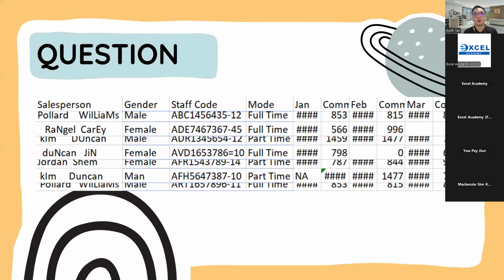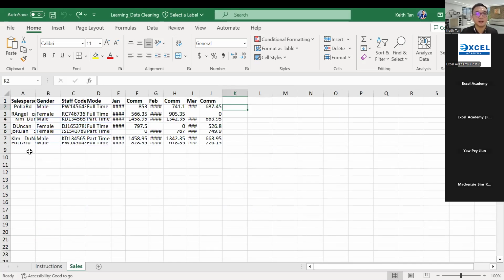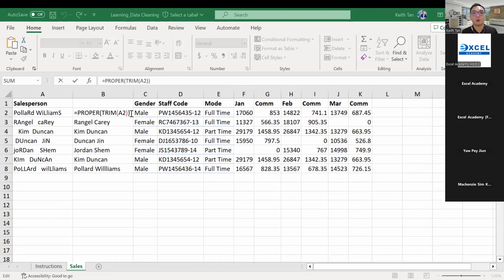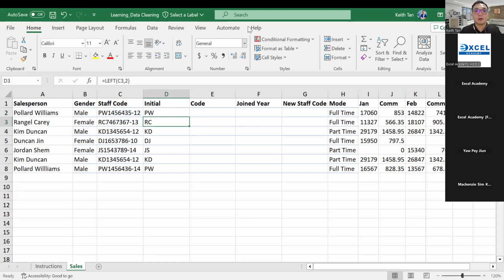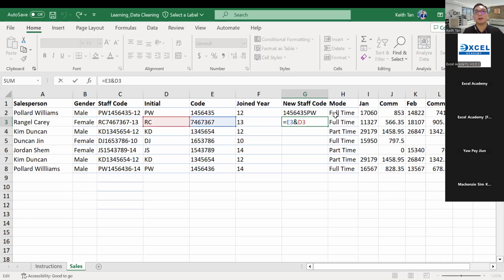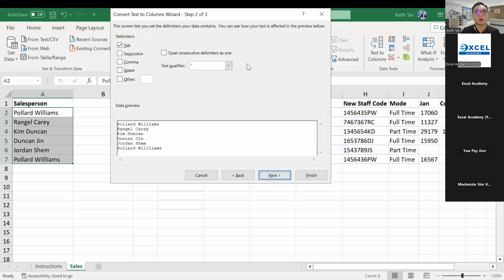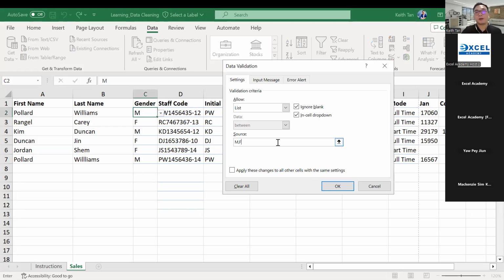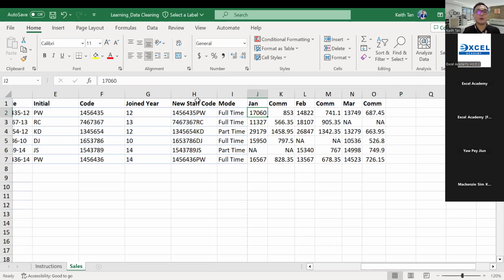Microsoft Excel Techniques of Data Cleansing | NTW | Learning Hour Ep 61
Ready to Elevate Your Data Skills? Join Us for Our Next Learning Hour Webinar on Microsoft Excel: Techniques of Data Cleansing!

🔍 What to Expect:
🎯 Topic: Microsoft Excel: Techniques of Data Cleansing

- Discover essential techniques for data cleansing in Excel.
- Learn how to manage and clean data with ease and efficiency.
- Gain insights into advanced tools and features for accurate data handling.